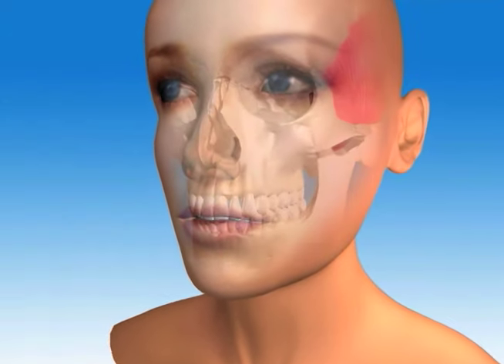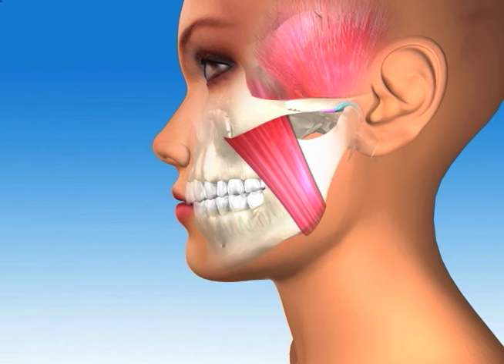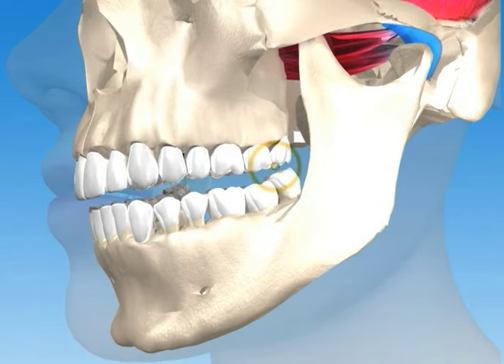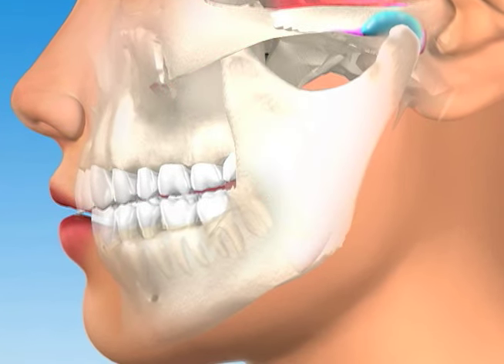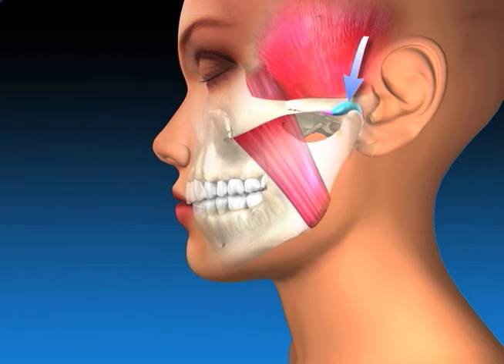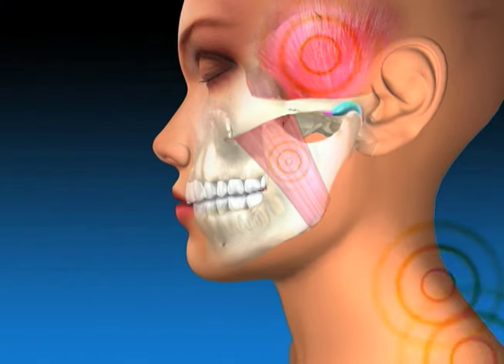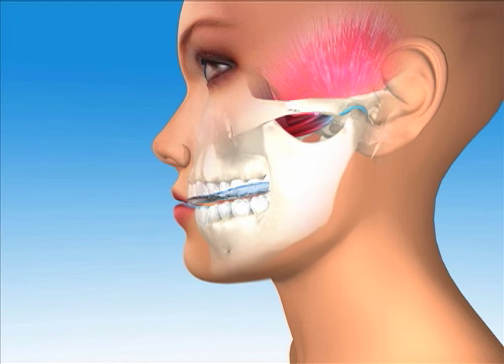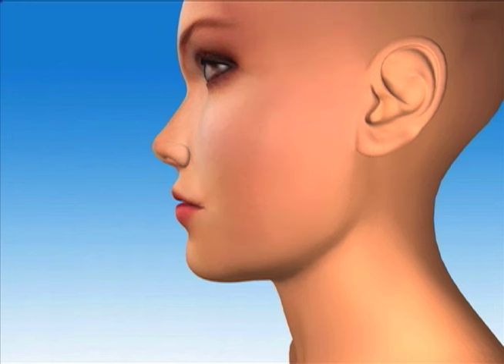TMJ Explanation & Therapy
This video explains how a bite looks normally, and how an irregular bite may look. An orthosis is shown that is frequently used to help correct irregular bites.